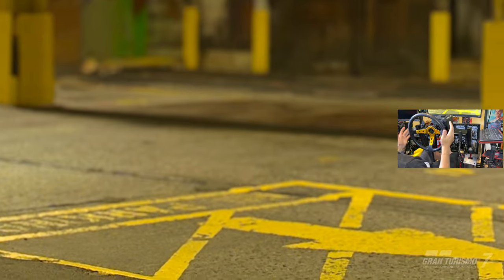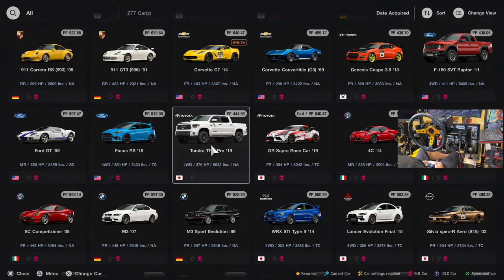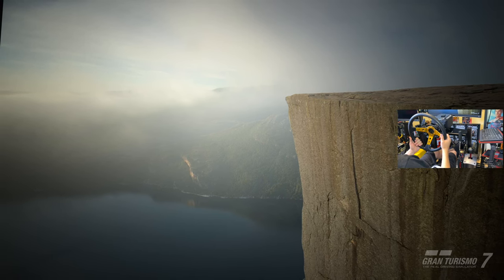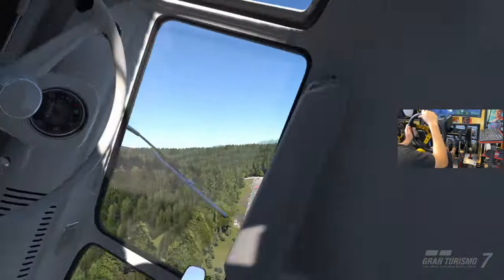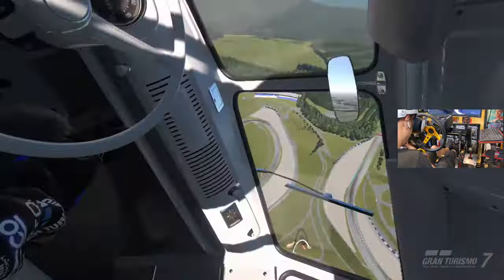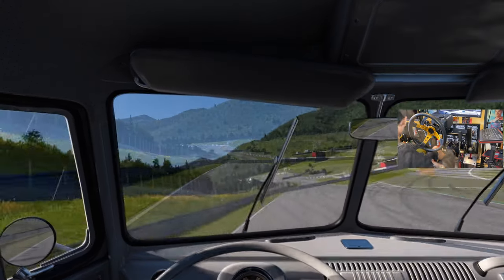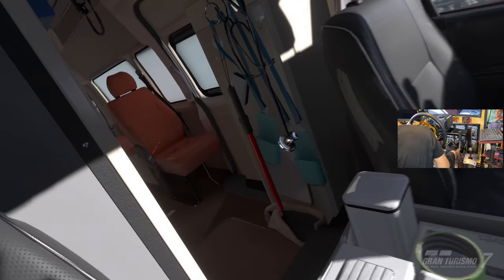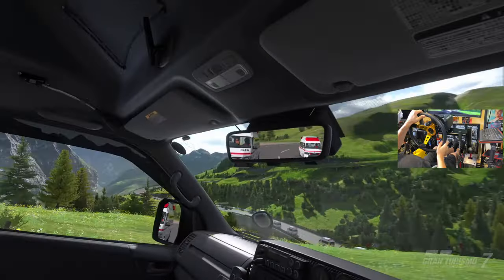NEW TOTALLED Physics In PSVR2 Make Me SICK!! Suzuki FLYS Now (Gran Turismo 7 PS5)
G2A Shop With My Link!

▶ Steam = The_SLAP_Train
▶ PSN = SLAP_Train